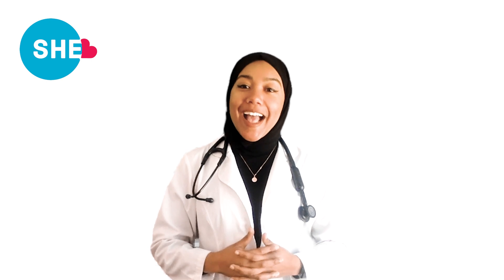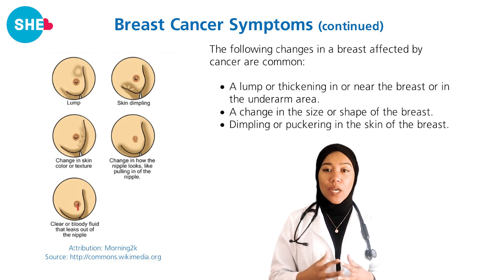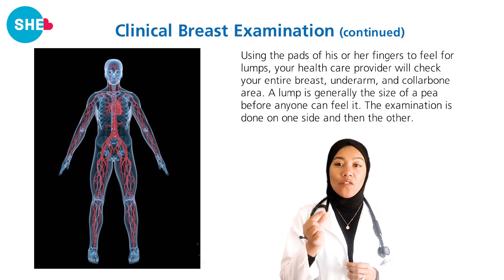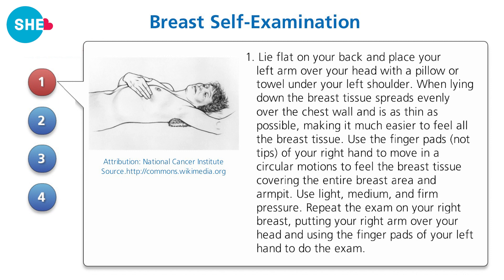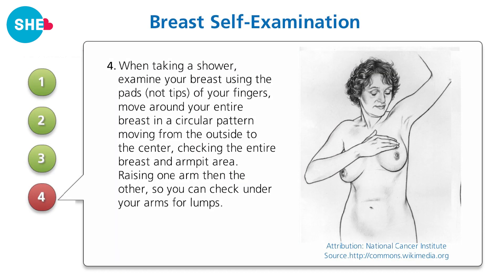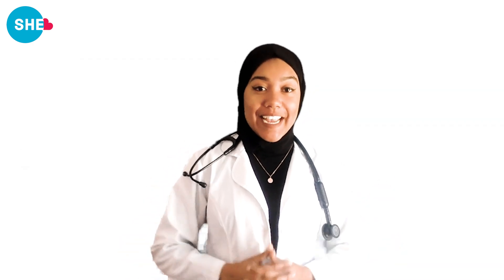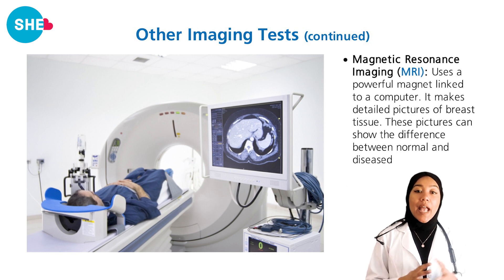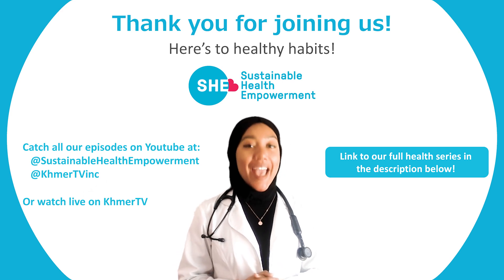SHE Health Series | Breast Cancer - English Episode 03